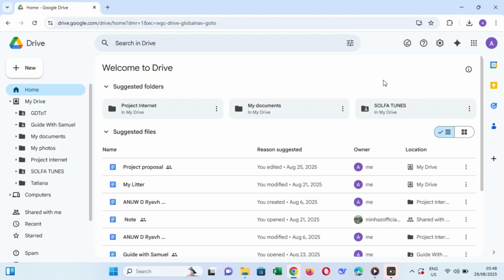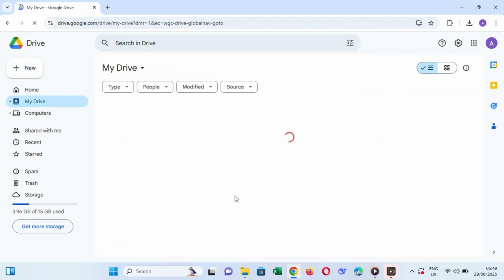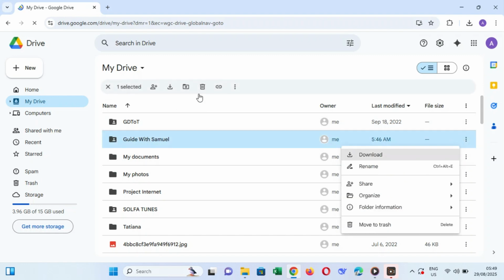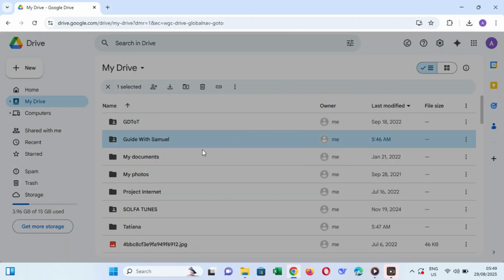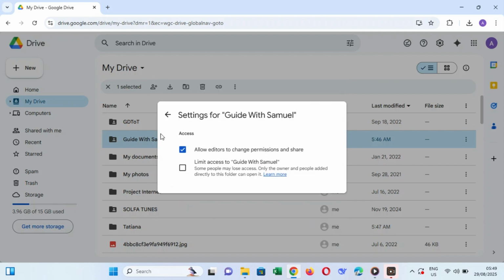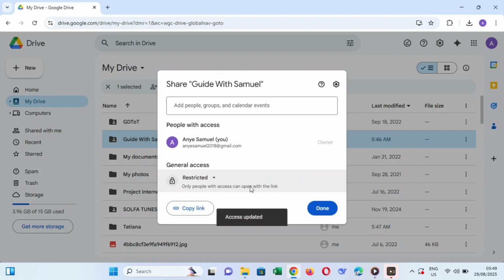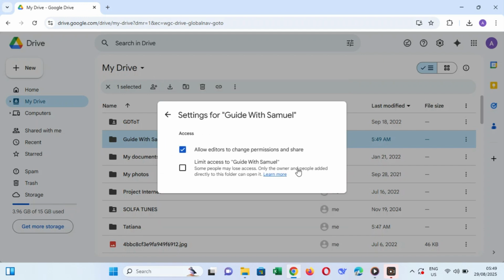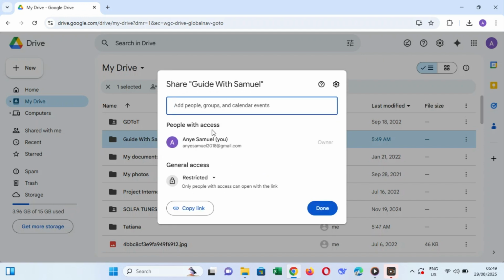How to Stop Sharing a Google Drive File Windows PC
Do you want to stop sharing a Google Drive file and restrict access on your Windows PC? Don’t worry! Alternatively, here’s what you can try to revoke access quickly:

Open Google Drive – Go to drive.google.com and log in with your account.

Locate the File – Find the file you want to stop sharing.

Right-Click and Select “Share” – Open the sharing settings for the file.

Manage Access – Under the list of people, click the dropdown next to each person and select Remove or change their access from Editor/Viewer to Restricted.

Save Changes – Click Done to apply the new sharing settings.

Stop Link Sharing – If the file has a public link, toggle Link Sharing Off to prevent anyone with the link from accessing it.

Optional: Notify People – Let collaborators know their access has been removed if needed.

✅ That’s it! Using these steps, you can stop sharing Google Drive files on your Windows PC and control who can view or edit your documents.